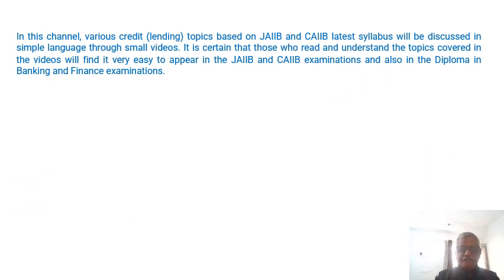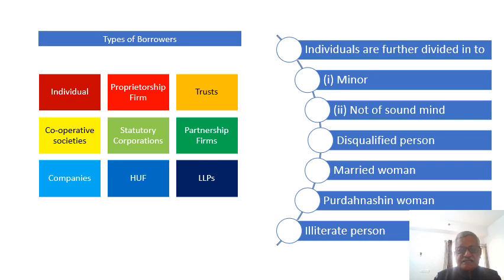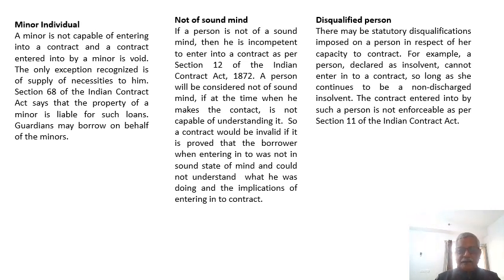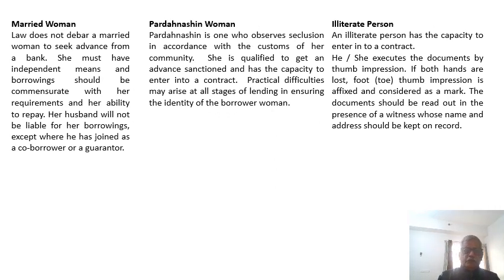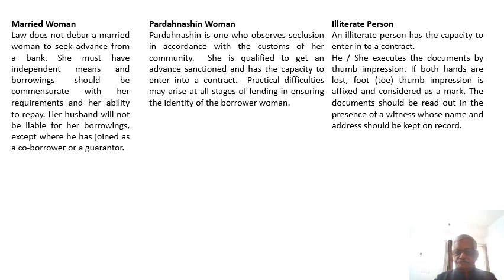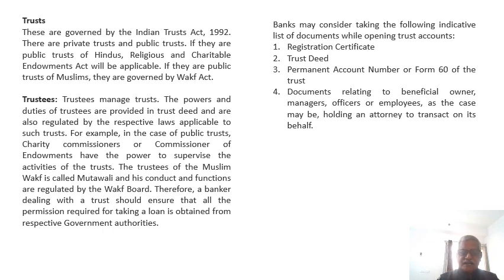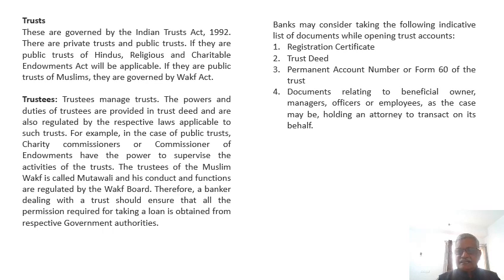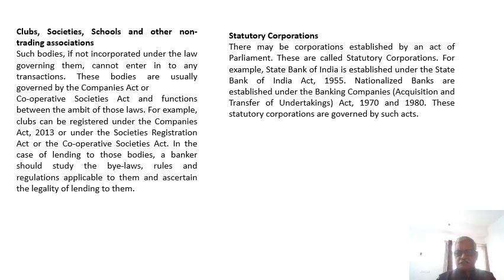103 JAIIB syllabus based Credit Lending Topics Types of Borrowers Part 1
Learning this topic will help in appearing for JAIIB, CAIIB and DBF exams. In this video we are discussing "Types of Borrowers - Individuals-